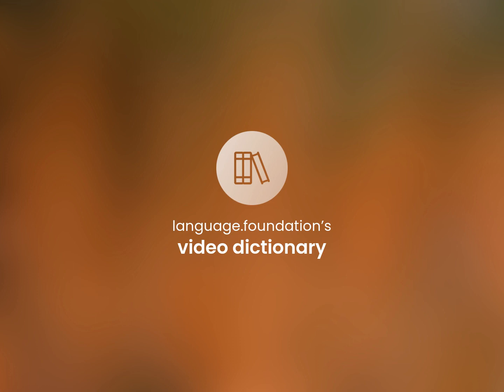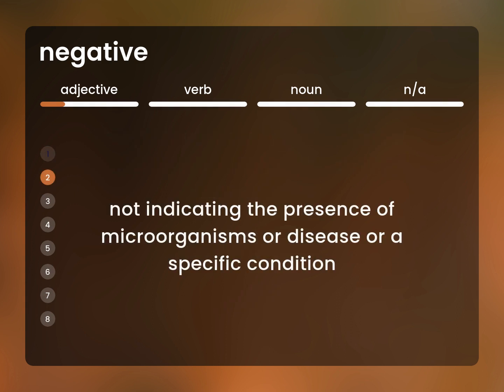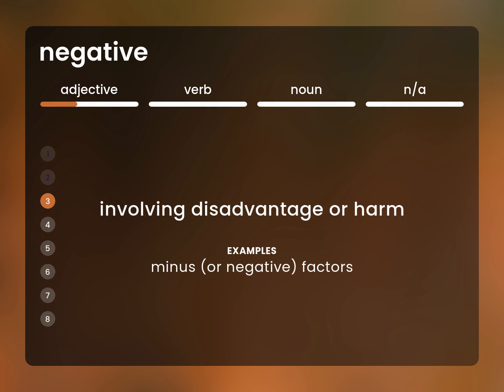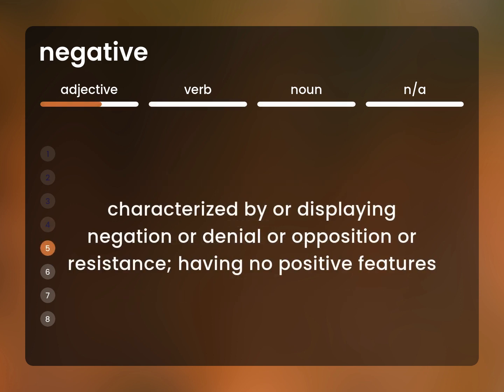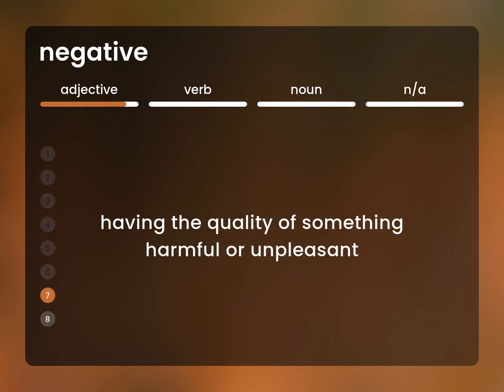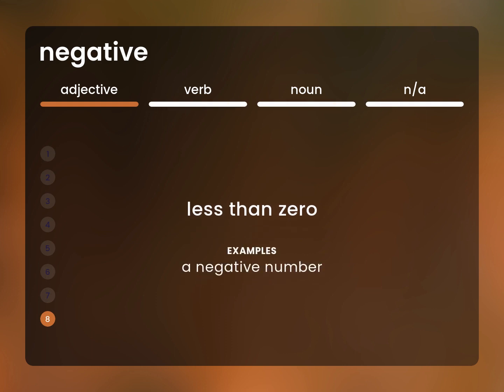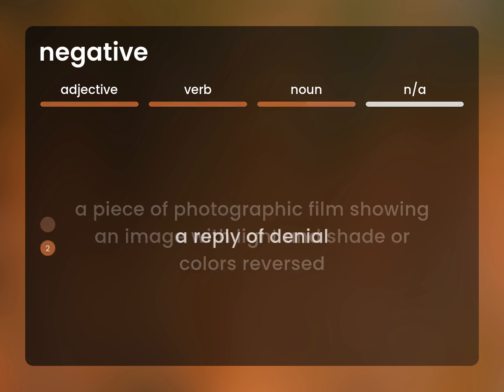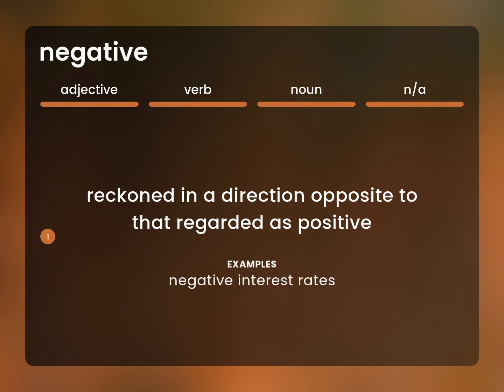Negative — what is NEGATIVE meaning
NEGATIVE in the dictionary

Susan Miller (2023, February 25.) What does Negative mean?